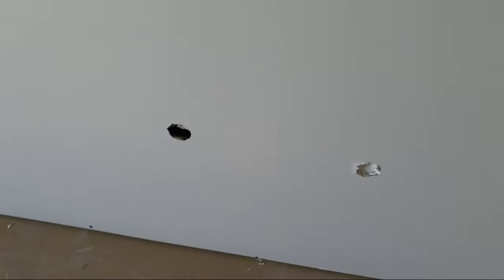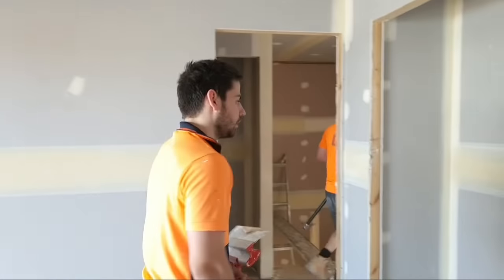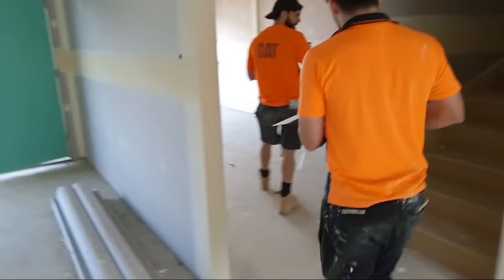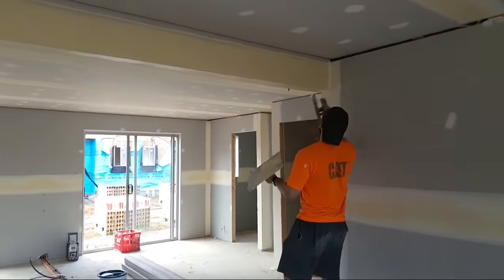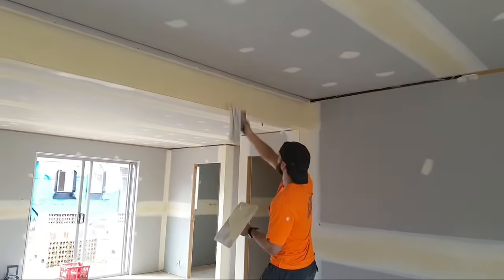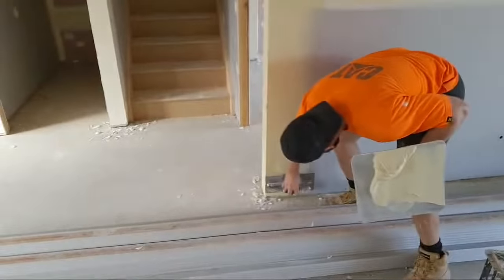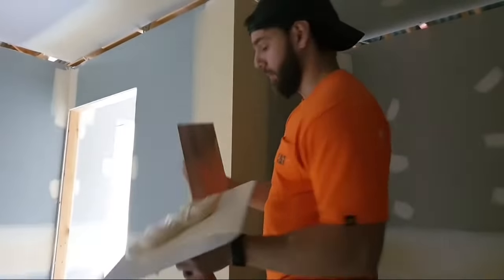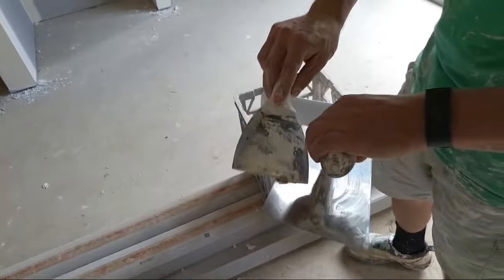Drywall Finishing With The Drywall Gangsters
All the necessary drywall finishing steps with the Australian Drywall Gangsters. This is a live video from part of it. FULL SERIES BELOW.
Be sure to check out the DrywallGangsters other jobs they have done on their instagram page and give them a follow